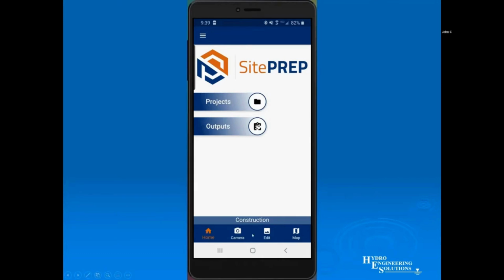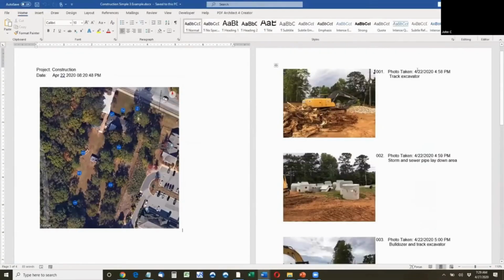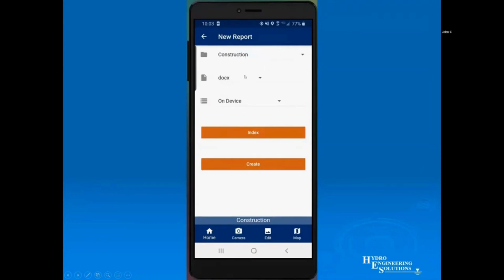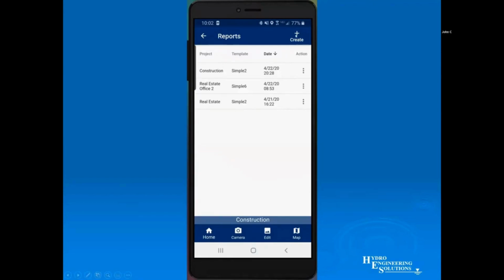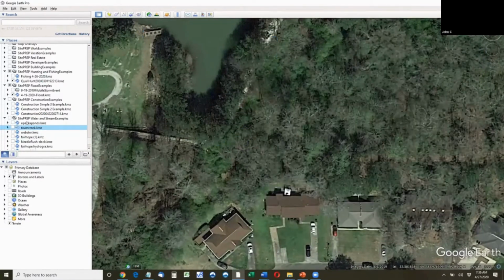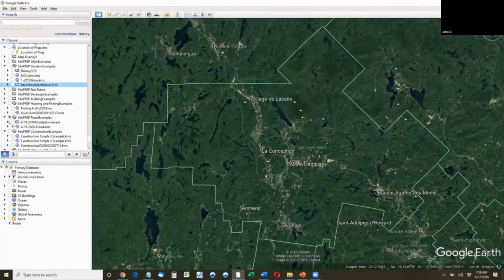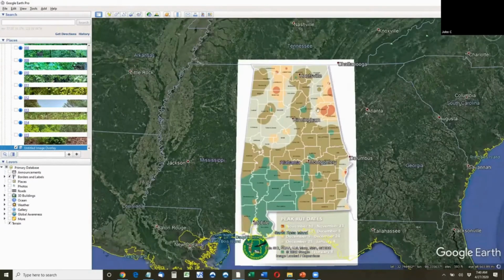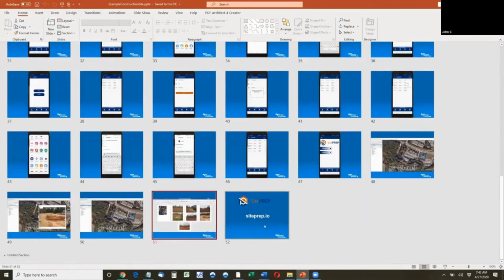SitePREP Site Report PREParation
John from Hydro Engineering Solutions discusses SitePREP software and its application to stream restoration assessment and construction.